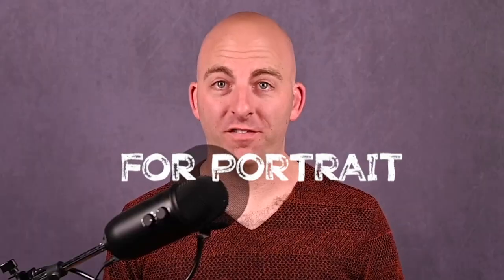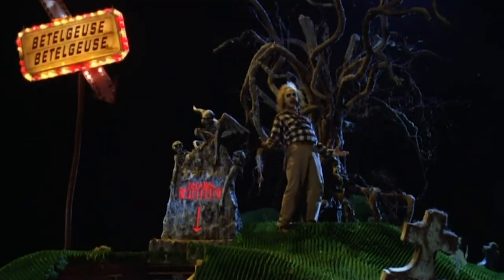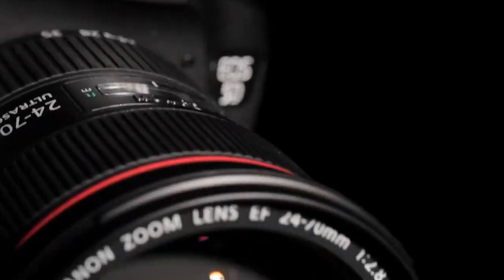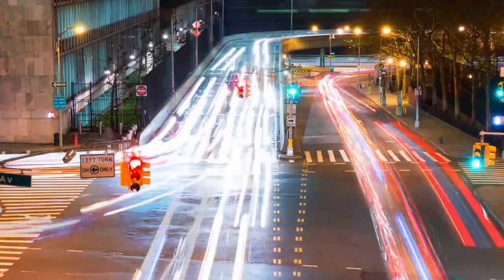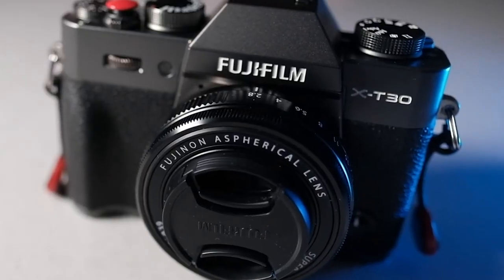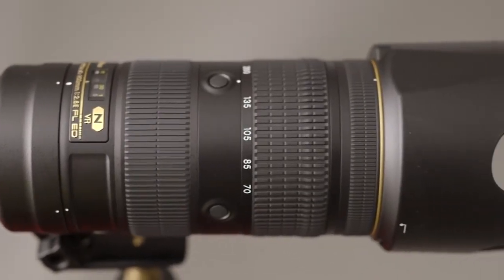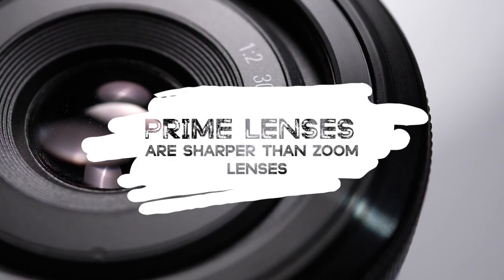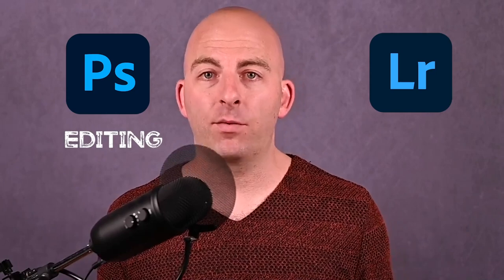What Equipment Do I Need for Portrait Photography | Mike Lloyd's Boudoir Guild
If you're a new photographer or looking to up your skills as a photographer, you've probably asked yourself, what equipment do I need for portrait photography? This can be for headshots, boudoir, engagements, high school seniors, etc.

When it comes to portrait photography equipment, do you have GAS? For your portrait photography equipment list; photography accessories, portrait photography lighting equipment and all the must haves for portrait photography, watch this video to make sure you're on track and not wasting money.